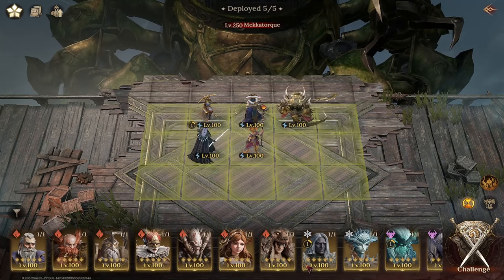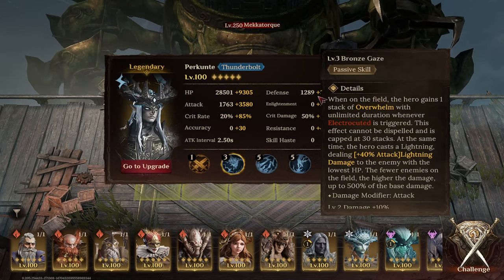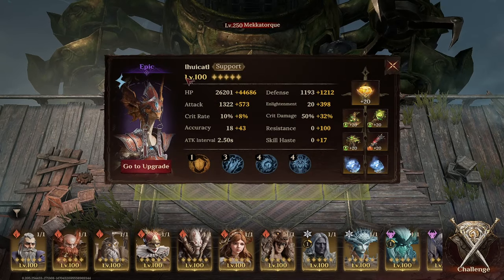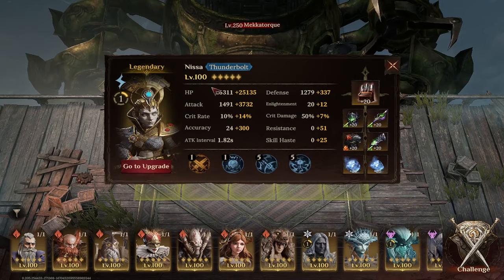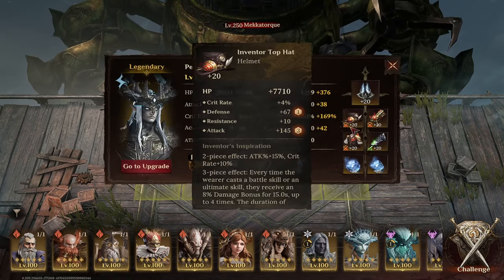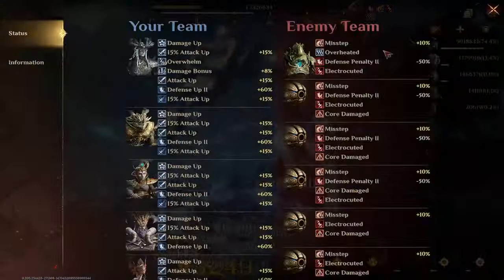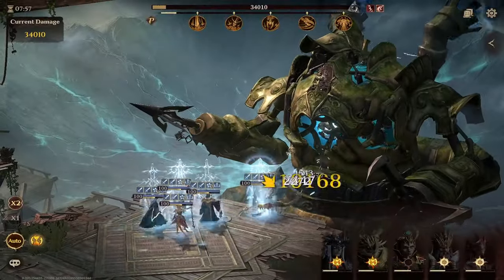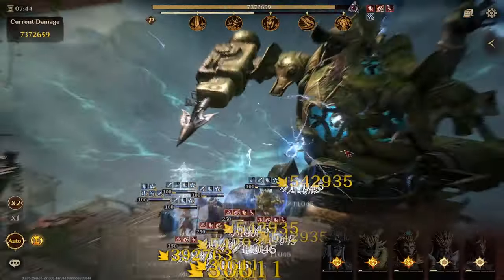Mekkatorque 200M with Thunderbolt | How to play Nissa! Perkunte is GODLIKE 🐉DragonHeir Silent Gods🐉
Reunion Code: xNGCBtkxVQ==
Code for freebies: J_jd7AM3

00:00 - Intro
00:24 - The Team
04:25 - How Nissa Works
06:45 - The Fight